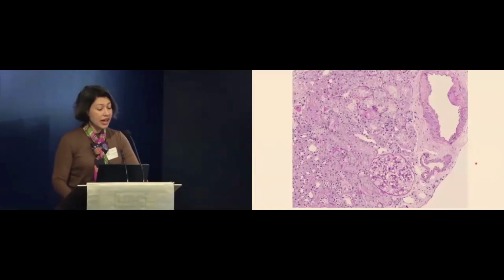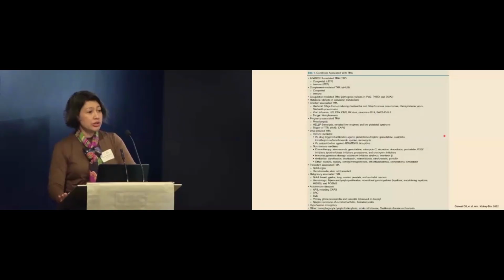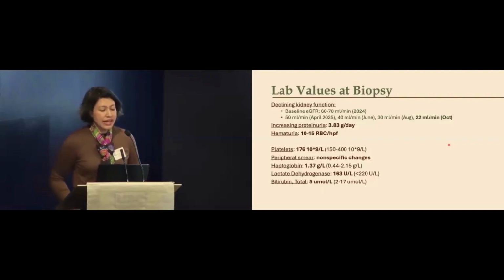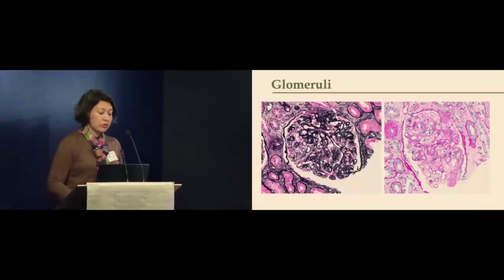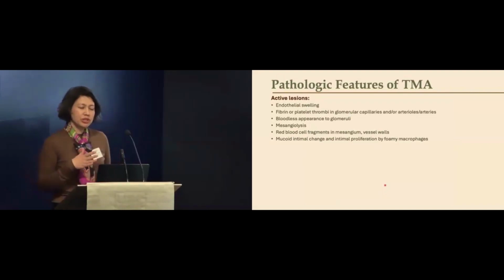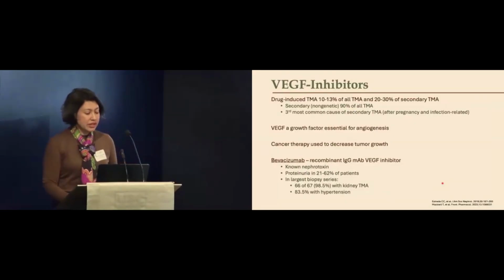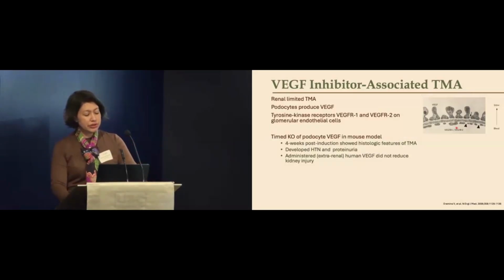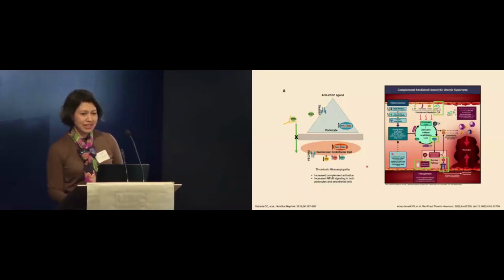Earl W. Davie Symposium 2025 - Dr. Mei Lin Bissonnette